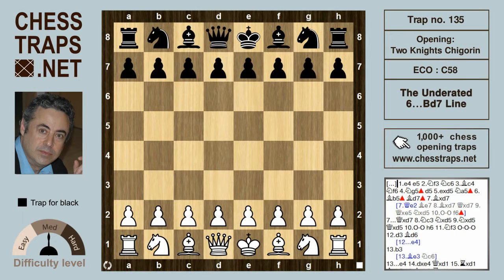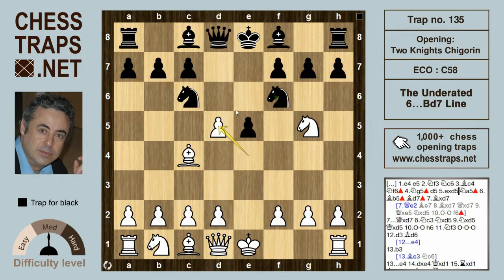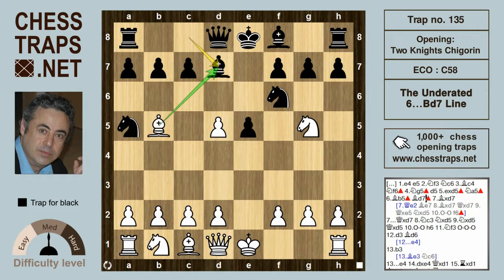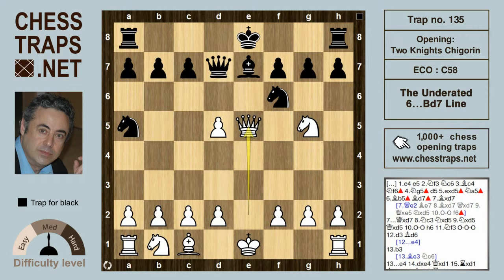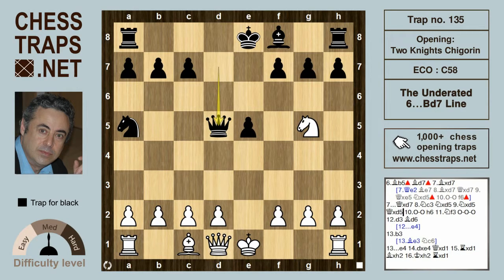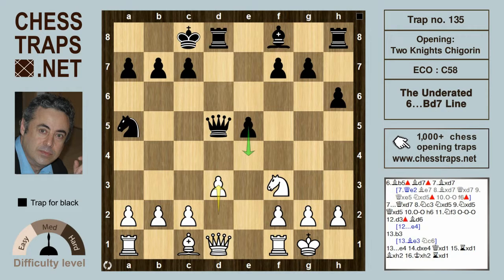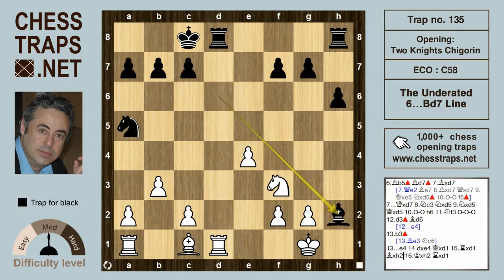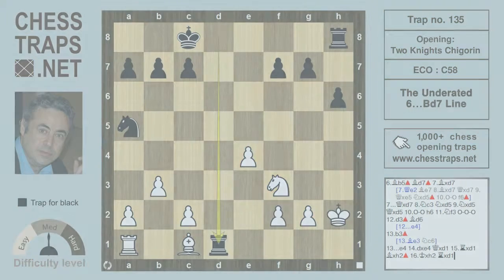Two Knights Chigorin - The Underated 6…Bd7 Line (trap no. 135)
1.e4 e5 2.Nf3 Nc6 3.Bc4 Nf6 4.Ng5 d5 5.exd5 Na5 6.Bb5+ Bd7 7.Bxd7+ Qxd7 8.Nc3 Nxd5 9.Nxd5 Qxd5 10.0–0 h6 11.Nf3 0–0–0 12.d3 Bd6 13.b3 [13.Be3 Nc6] 13...e4 14.dxe4 [14.Ne1 Qe5] 14...Qxd1 15.Rxd1 Bxh2+ 16.Kxh2 Rxd1